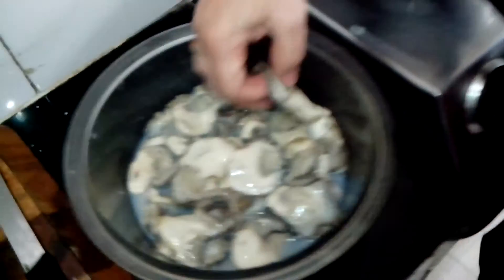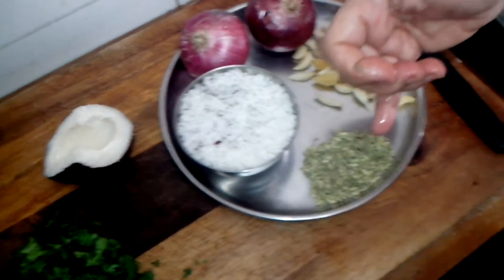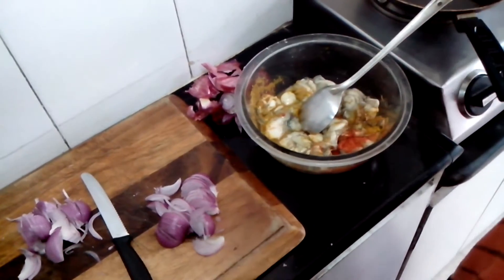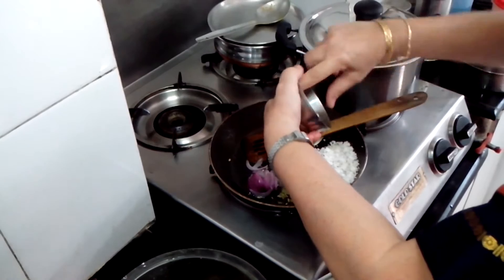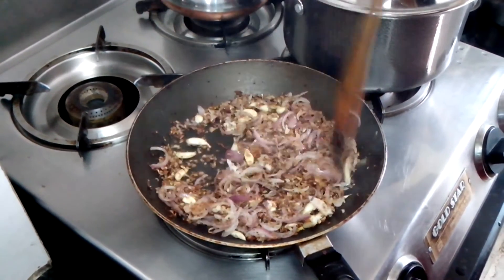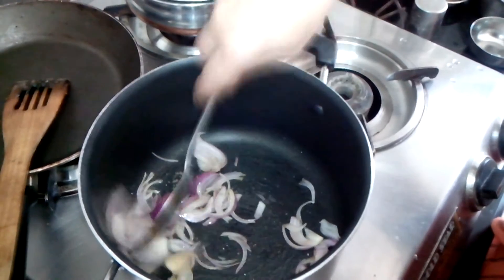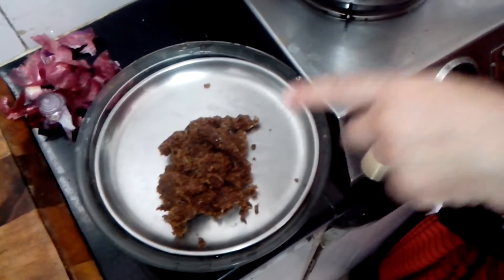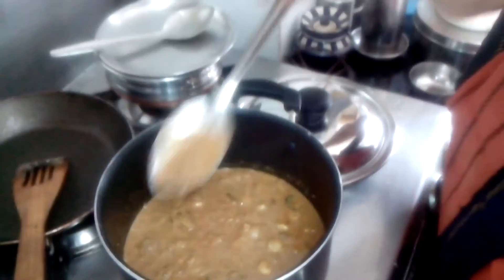Kalva Fish Curry By Kalpana Talpade / कालव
Kalva Fish Curry By Kalpana Talpade
Ingredients :
1. Kalva   24 nos.
2. Garlic   1 tbsp
3. Onions   2 nos
4. Dry Coconut  ½ cup
5. Fennel Seeds  1 tsp
6. Turmeric  ½ tsp
7. Hing   ½ tsp
8. Chilly pwd.  2 tsp
9. Garam Masala  1 ½ tsp
10. Salt   1 tsp
11. Oil   2 tbsp
12. Coriander leaves for garnishing